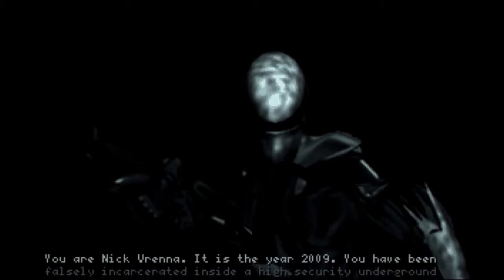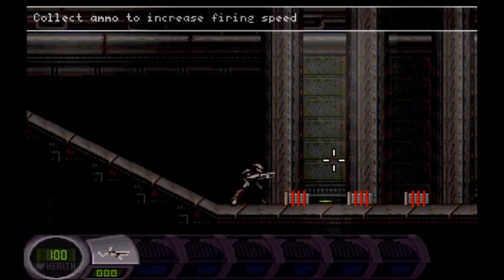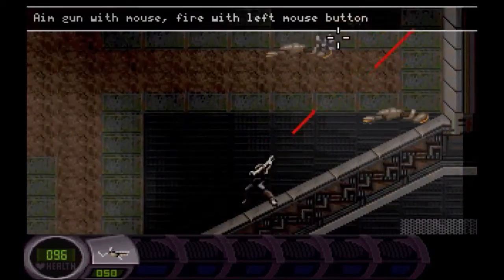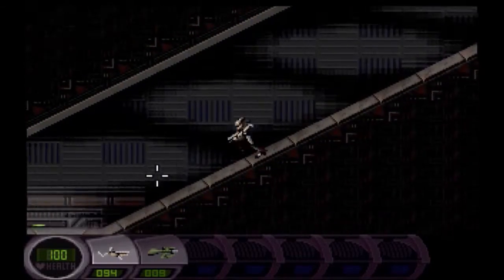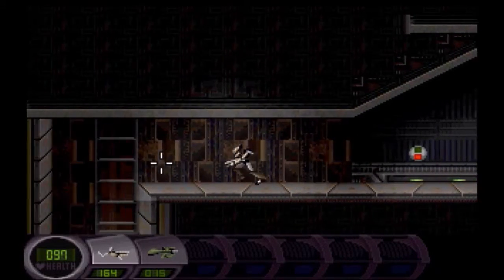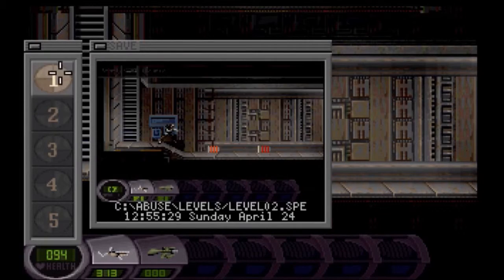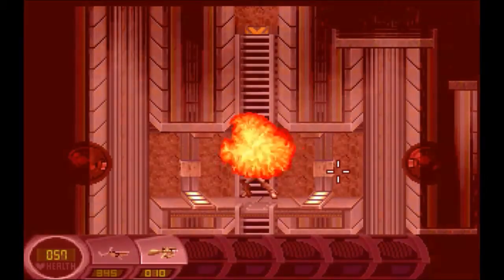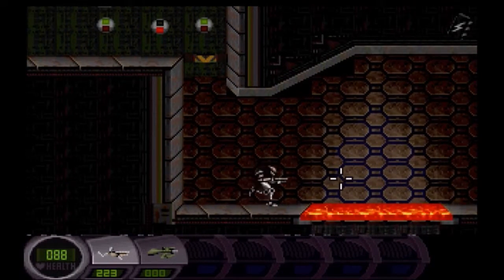Abuse (PC MS-DOS) | Review